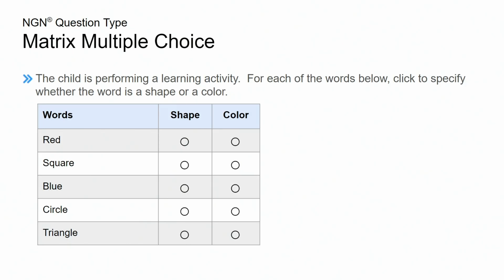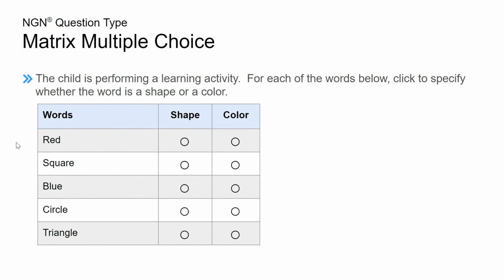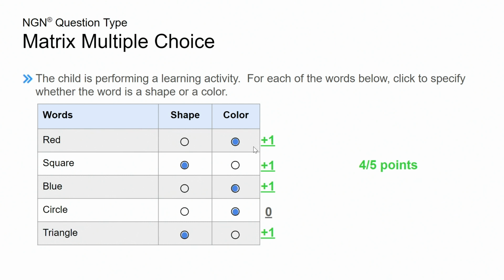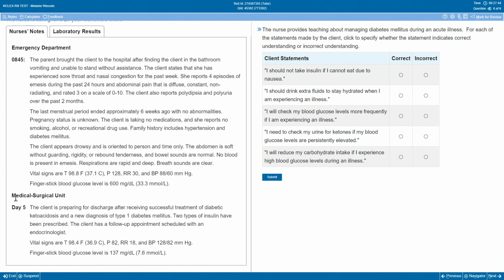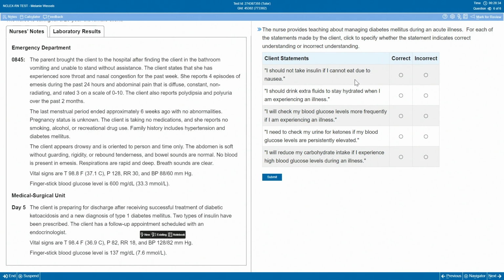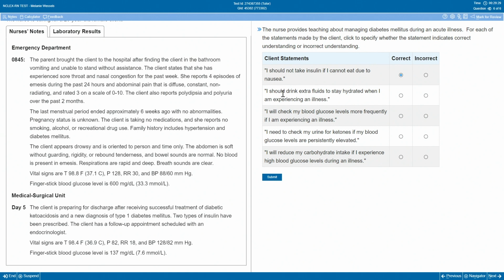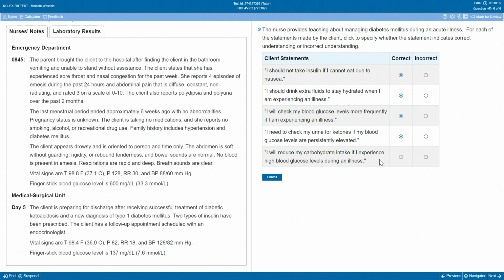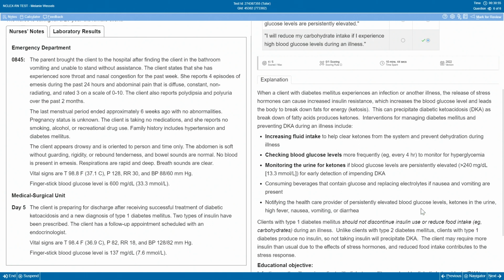Next Generation NCLEX® Practice Questions: Matrix/Multiple Choice Items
Do you know how to answer the new Matrix/Multiple Choice questions on the Next Generation NCLEX® (NGN)? Watch this brief video to see an example and learn how Matrix/Multiple Choice items are scored. Ready to start studying with NGN-style practice questions?